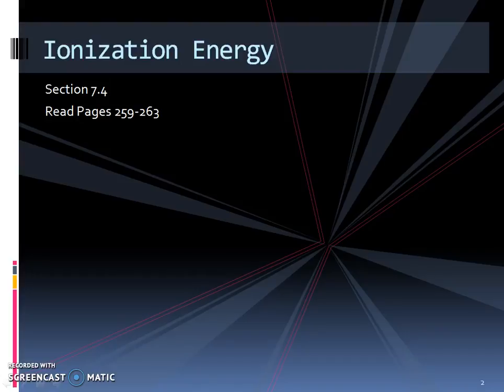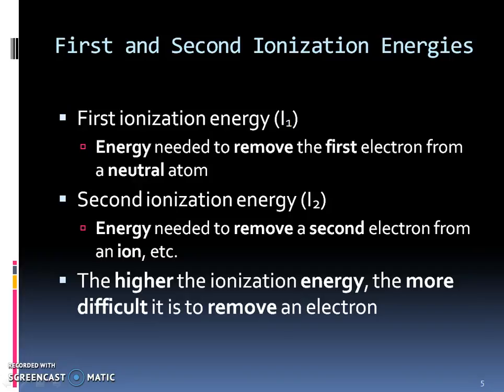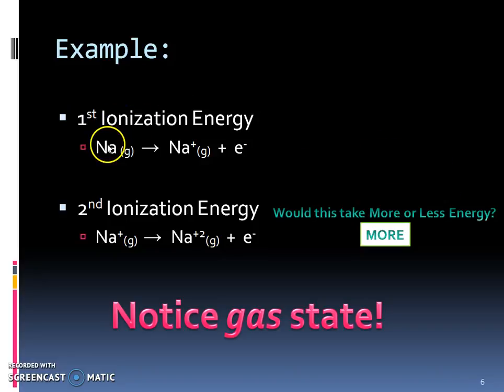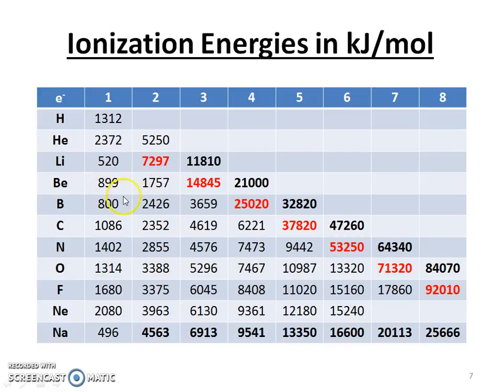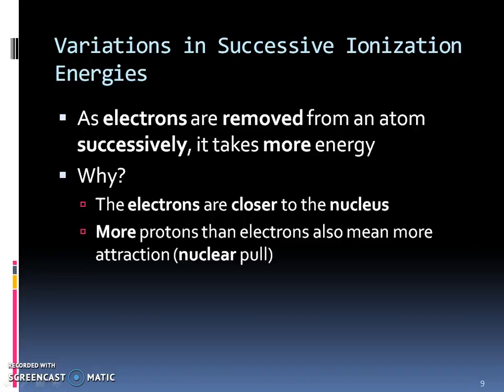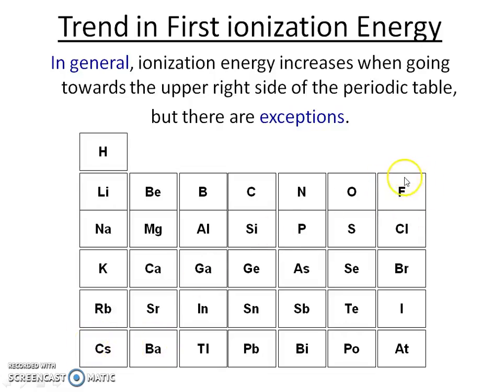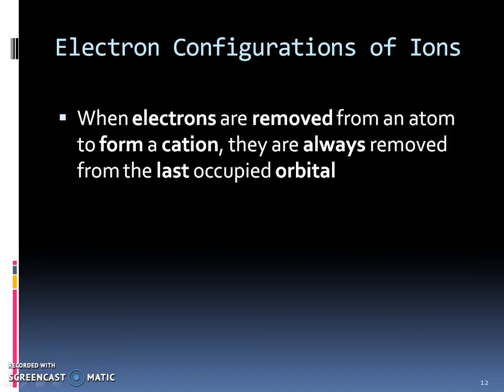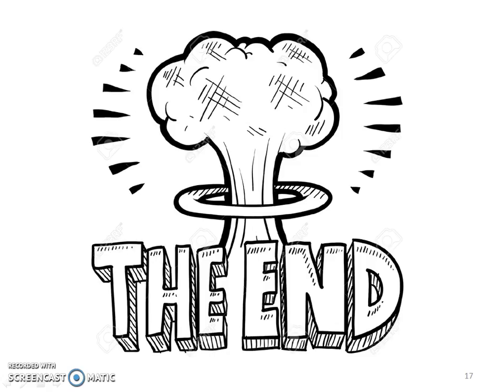Ionization Energy (AP Chemistry Section 7.4)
This video goes over ionization energy, the variations in successive ionization energies, periodic trends in first ionization energy, and electron configuration of ions.